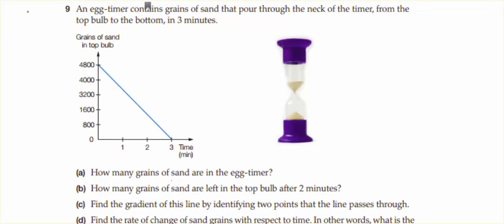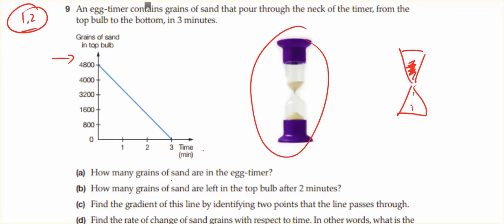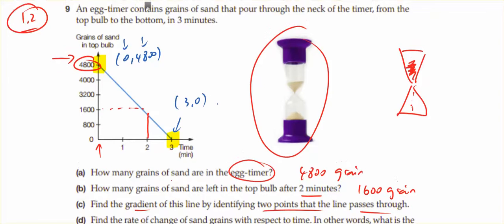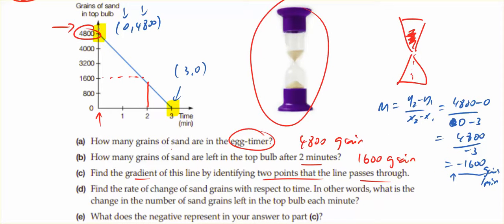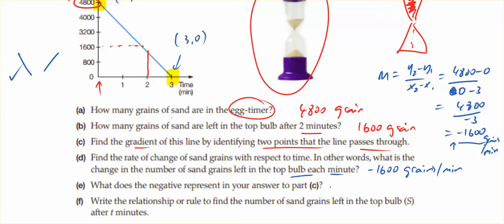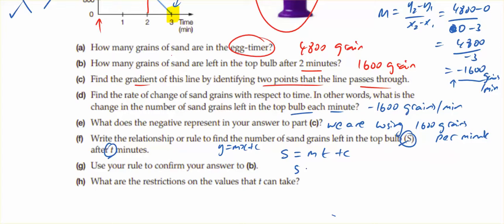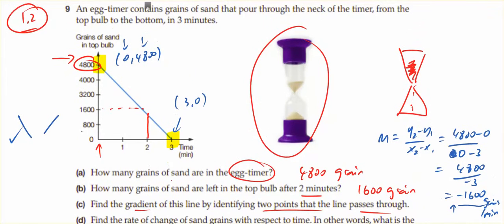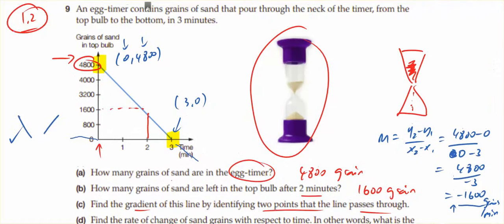MPW 1 2 Q9